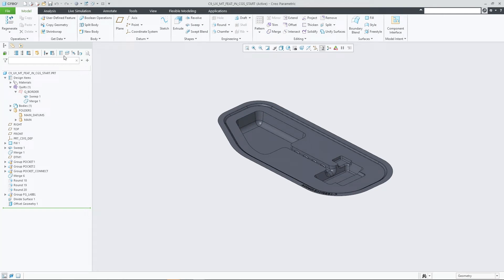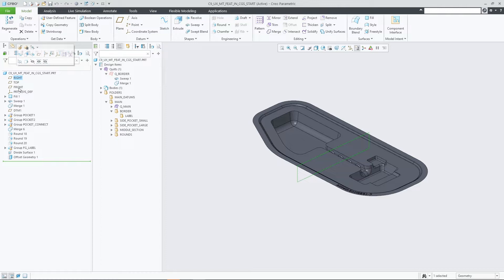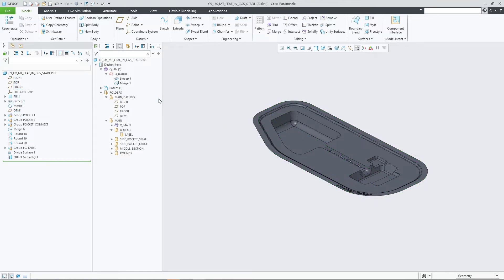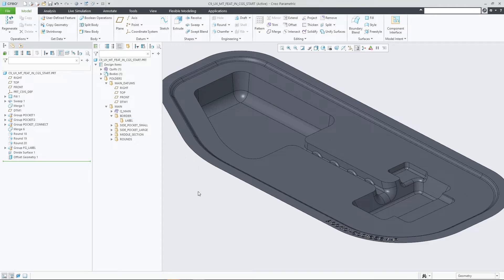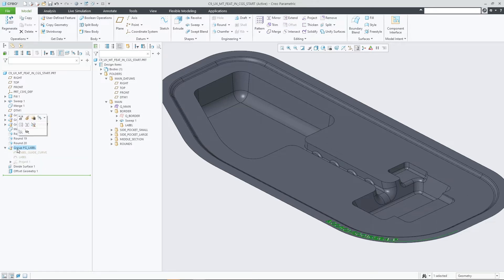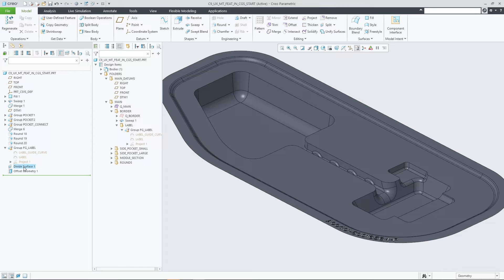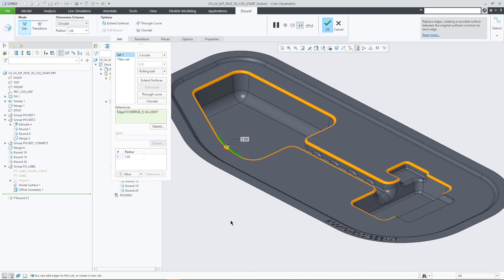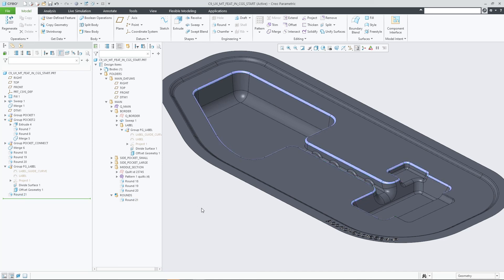Model Tree Enhancements Part 2: Features in Custom Groups | Creo 9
Creo 9 makes it easier to organize your designs by enriching the custom groups capabilities. In addition to bodies and quilts, you can now also drag features into the custom groups structure. There are three ways to drag: regular dragging (only selected features), CTRL dragging (only quilts/bodies related to selection), and CTRL + Shift dragging (features and related quilts/bodies).
This helps you to organize your design intent.

This is the second of a four-part video series on Creo 9's Model Tree Enhancements, although these videos do not represent every model tree enhancement made in Creo 9.